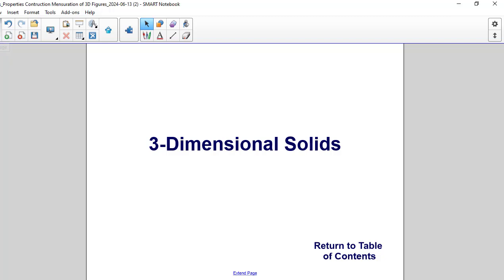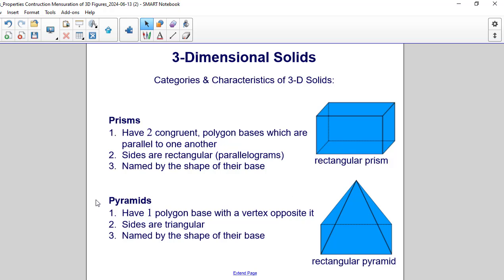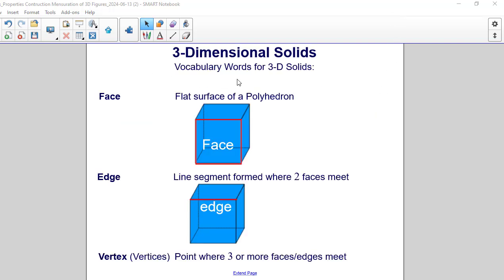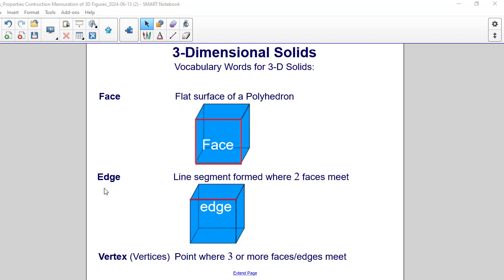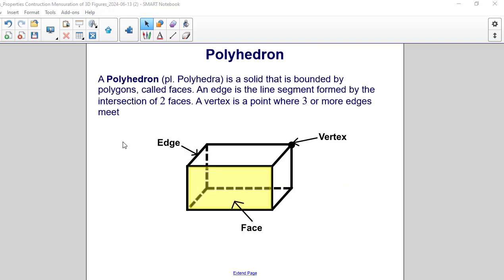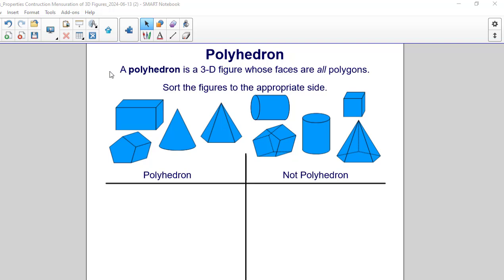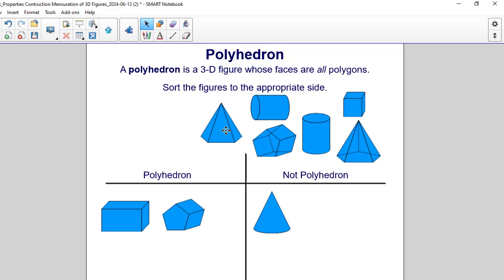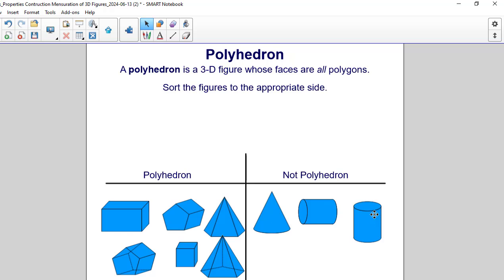F1 Maths 3 Dimensional Solids